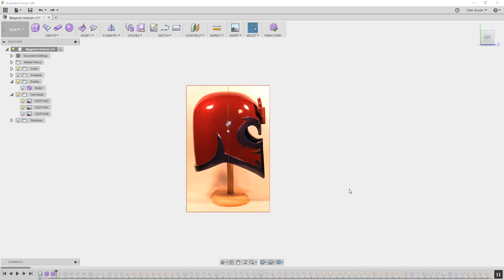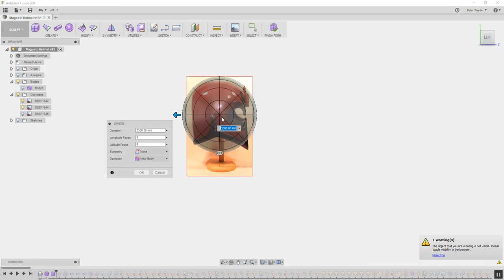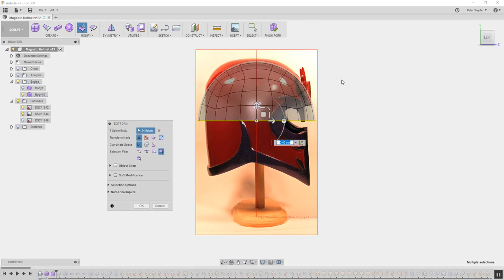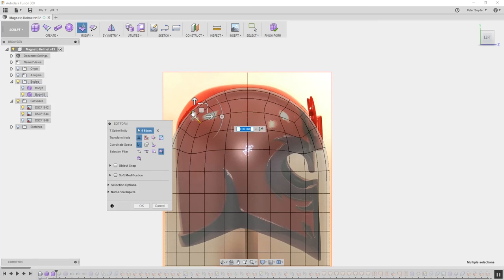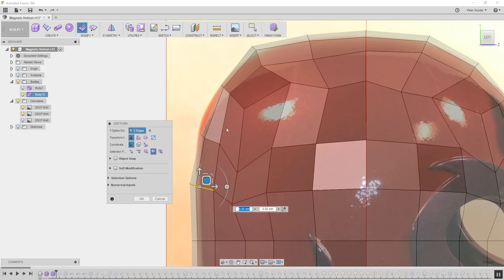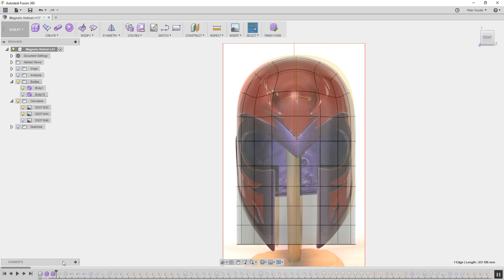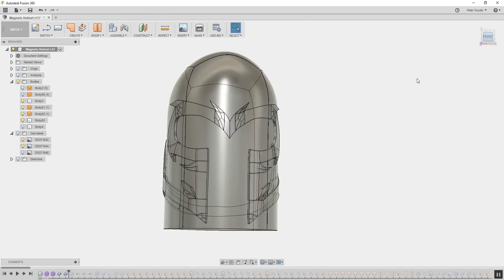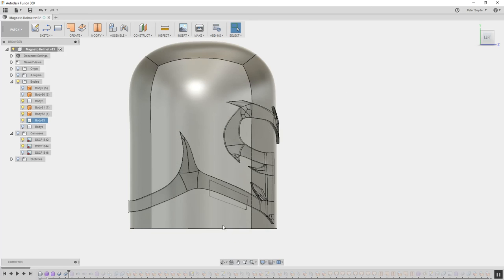Building Magneto Helmet In Fusion Part 1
this is the first part of how I made Magneto helmet for Uncle Jessy.Fusion